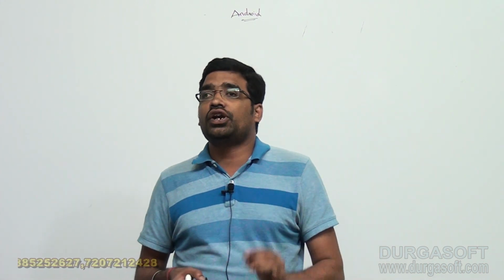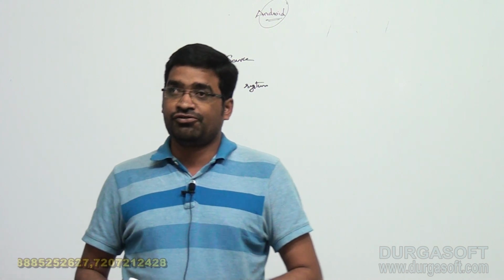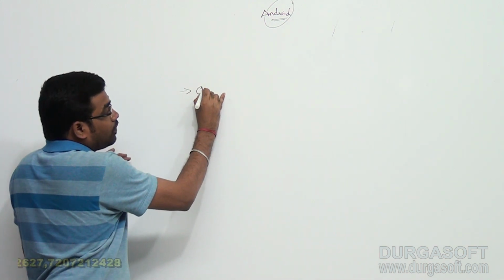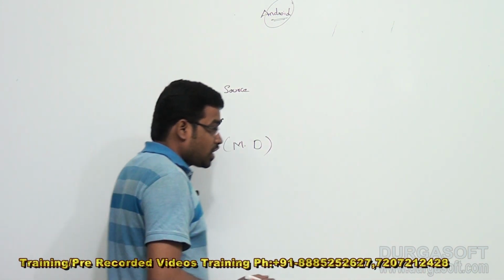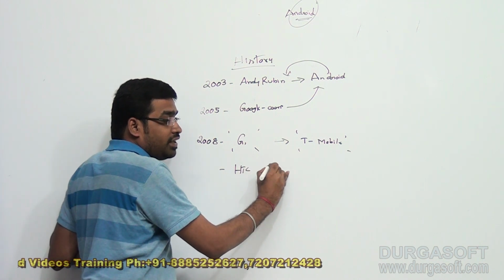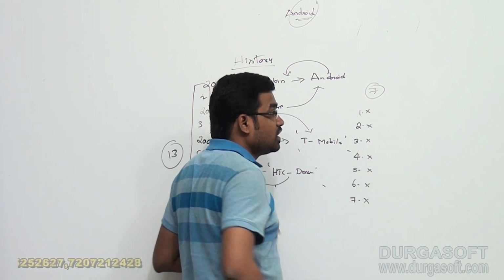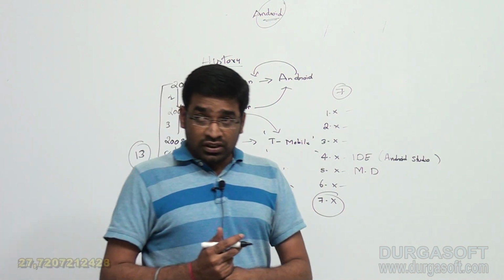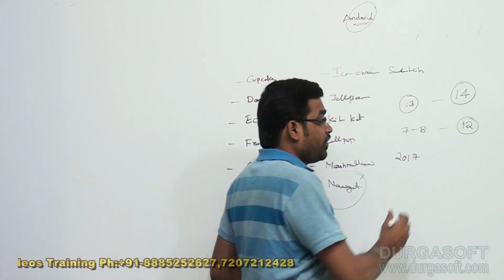Android Tutorials||online training||Android Introduction by Manikanta